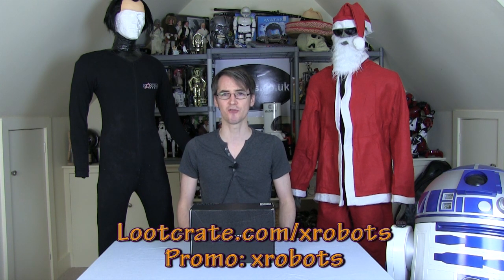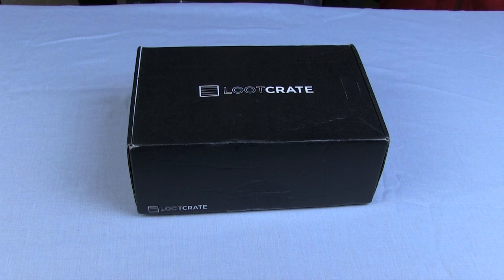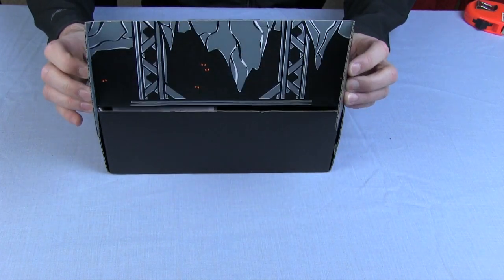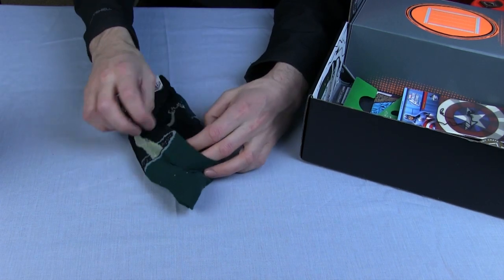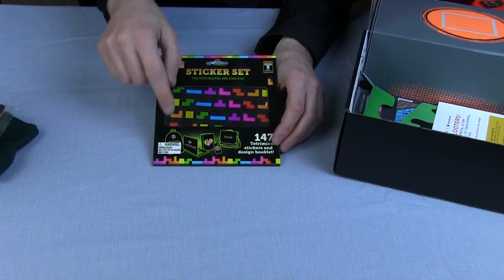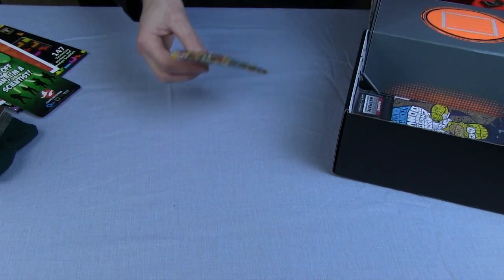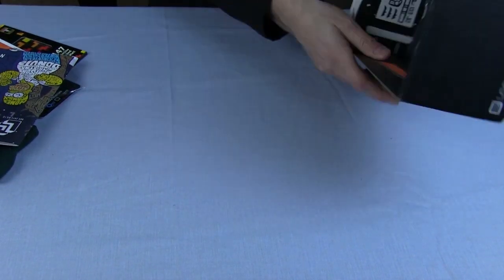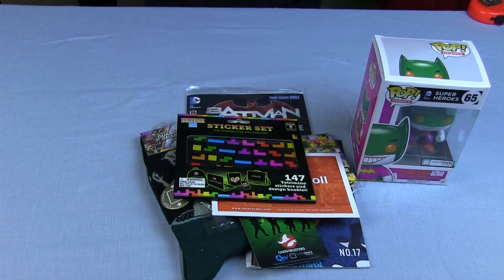ANNIVERSARY! Loot Crate Unboxing December 2014 | James Bruton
① GENIUS

② XROBOTS